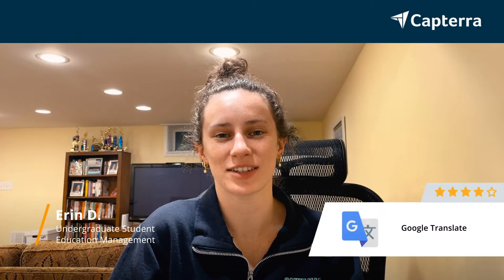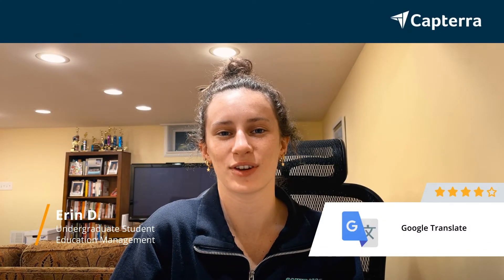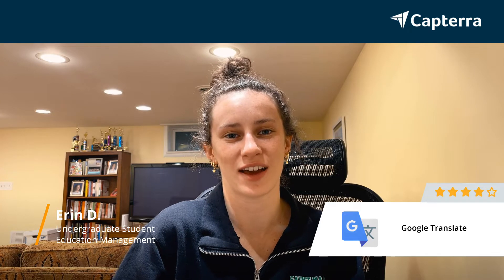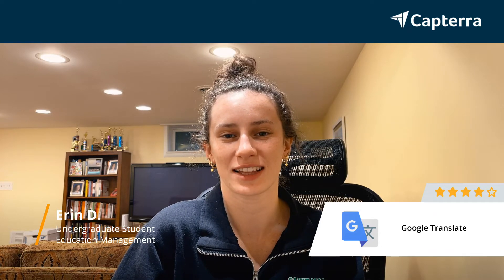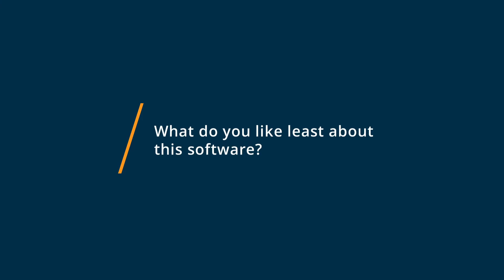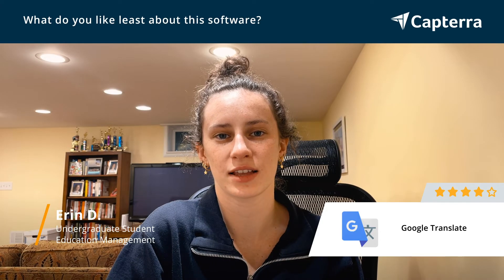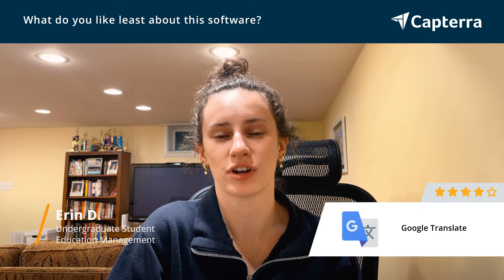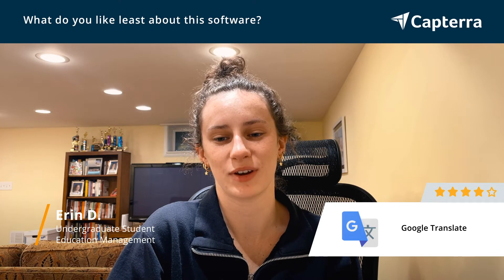Google Translate Review: Great for students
💡📘 Interested in Google Translate? Browse Google Translate reviews, pricing and compare with popular alternatives

Google Translate Review 2021.

0:00 Intro
0:10 What business problems are you solving with Google Translate?
0:21 What do you like most about Google Translate?
0:36 What do you like least about Google Translate?